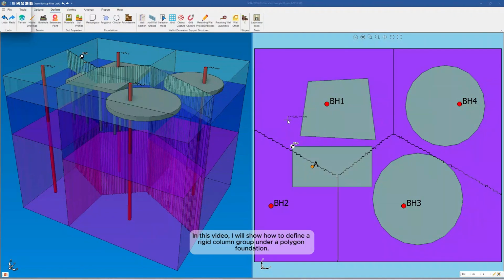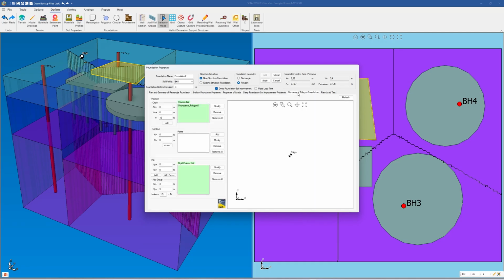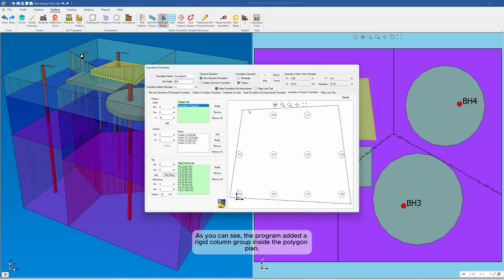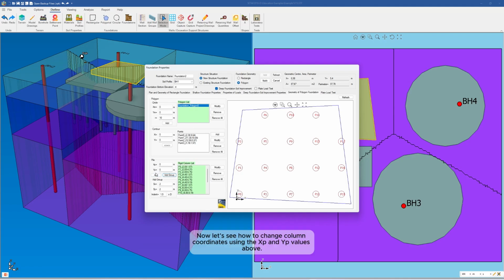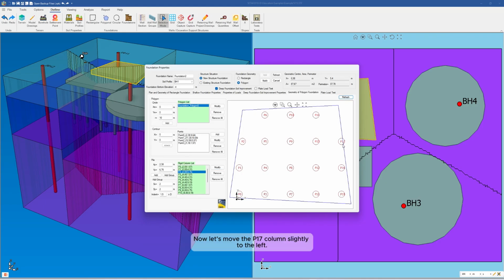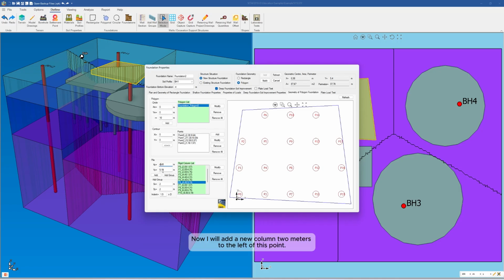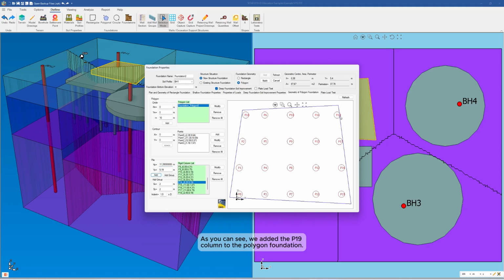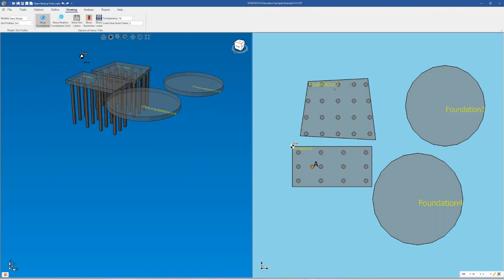SETAF2018 – Defining a Rigid Column Group Under a Polygon Foundation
In this video, the steps for defining a rigid column group under a polygon foundation, adjusting the column layout, and editing column coordinates in SETAF2018 are explained.
🔹 Opening polygon foundation properties using Selection Mode
🔹 Enabling the Deep Foundation Soil Improvement option
🔹 Selecting the rigid column type (cast-in-place reinforced concrete pile)
🔹 Setting pile diameter and pile length
🔹 Using Refresh in the Polygon Foundation Geometry tab
🔹 Reviewing the rigid column group input area
🔹 Creating the column layout using Sx and Sy spacing values
🔹 Using the offset (edge distance) input
🔹 Adding column groups with different spacing using Add Group
🔹 Editing column coordinates with Xp and Yp values
🔹 Selecting a column and using the Modify button
🔹 Adding a single new column to fill empty areas
🔹 Applying the rigid column group to the model using Apply buttons
🔹 Viewing the columns in the 3D screen and filtering objects